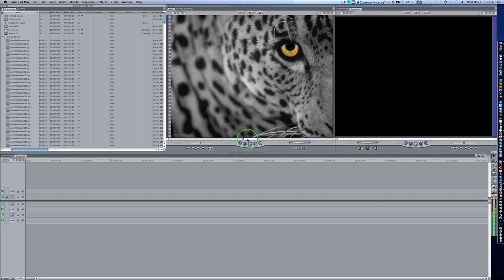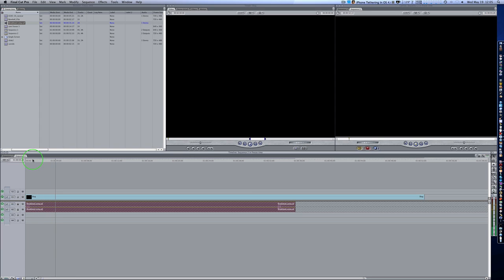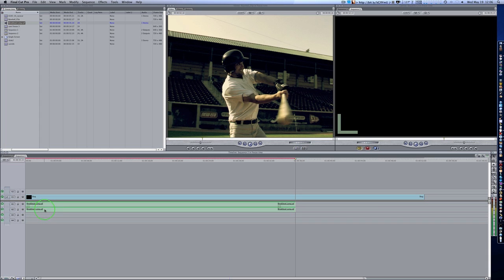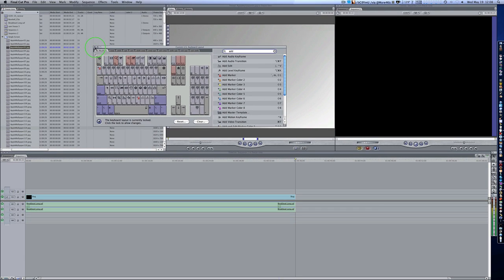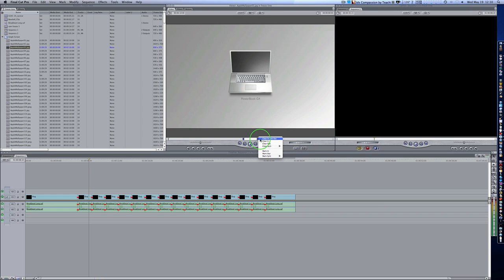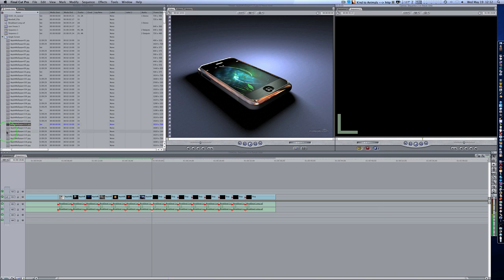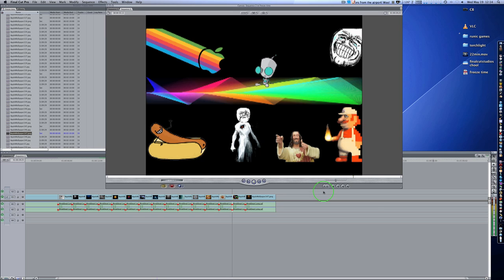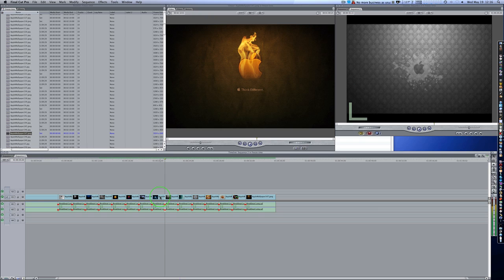Final Cut Pro 7 Tutorial - A Simple Shortcut For Editing Pics/Clips To The Music/Beat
This video shows you one way of editing pics or video to the beat. This video IS NOT a how to on how to time actions in a video to the beat. That is more advanced and takes you into a whole new world of timing and retiming. This is about timing your edits to the beat meaning your CUTS are edited to the beat not the actions in the clips.